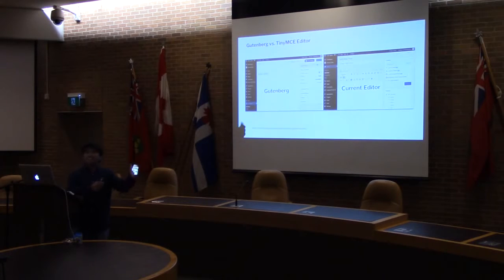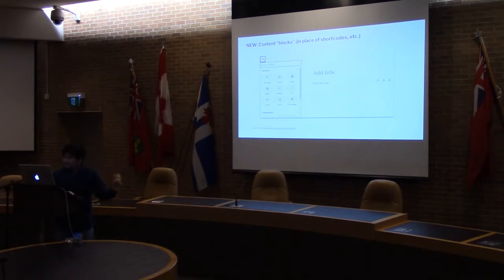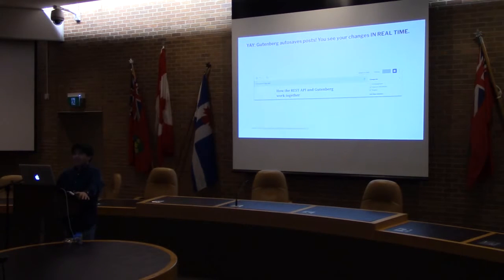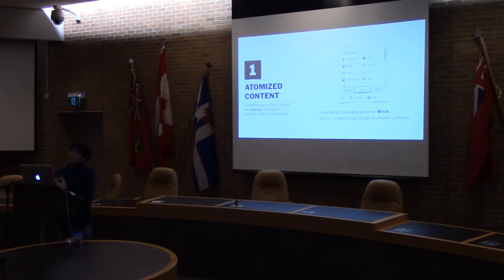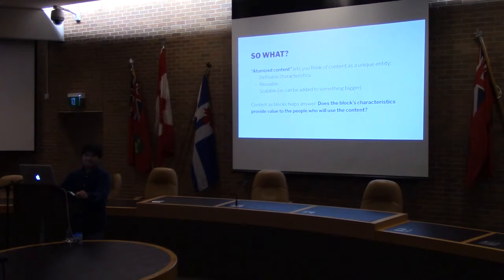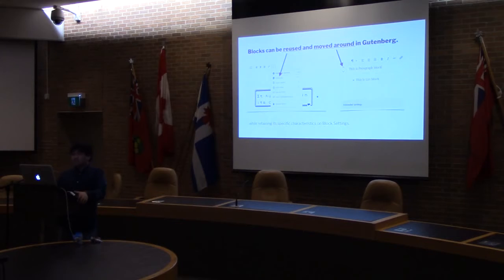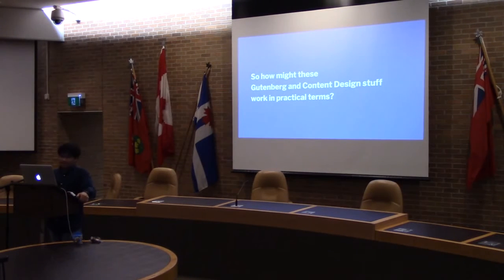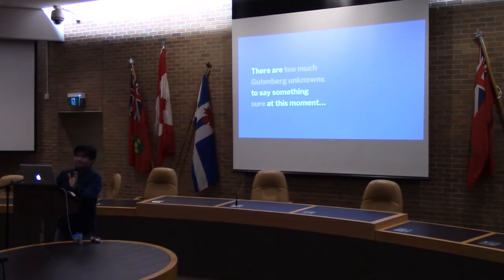Jesse Emmanuel (Jem) Rosario: Gutenberg and the Content Design Opportunity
Gutenberg’s imminent arrival creates both excitement and uncertainty in WordPress users. On the one hand, its resemblance to distraction-free editors—Medium, for example—is a step forward. On the other hand, its impact on site building is massive. Aside from whether Gutenberg will be compatible across every single WordPress site, we also wonder if it spells the end of page builders or even WordPress consulting. This session is a forum for those questions.
We’ll assess Gutenberg’s opportunities and challenges and how we might prepare for it. We’ll especially look at Gutenberg’s content design opportunity and how it enables better content creation through atomized content. By modularizing content into blocks, we have the opportunity to approach content creation from the bottom-up—something that’s more explicit in Gutenberg than in the current WordPress editor. Whatever your views regarding Gutenberg, come to this session for a nuanced look on what it has to offer and prepare for its imminent arrival.
An overview of Gutenberg’s editing interface and authoring experience.
Discuss and plan for Gutenberg’s strengths, weaknesses, opportunities and threats with respect to adoption and site development.
A broad introduction to content design and how Gutenberg explicitly builds it into the authoring experience.